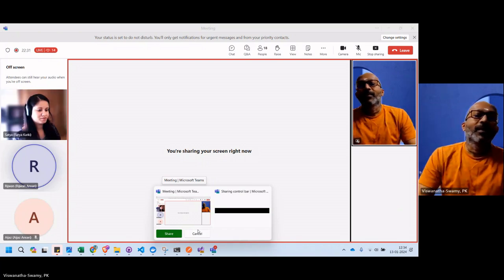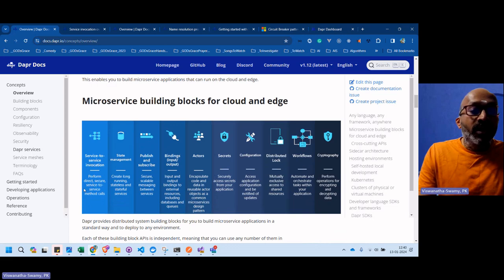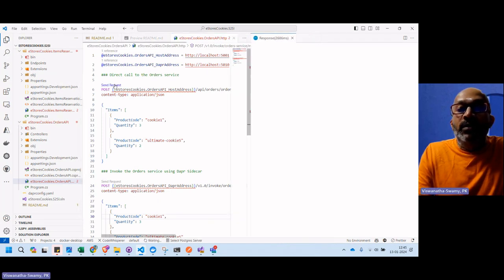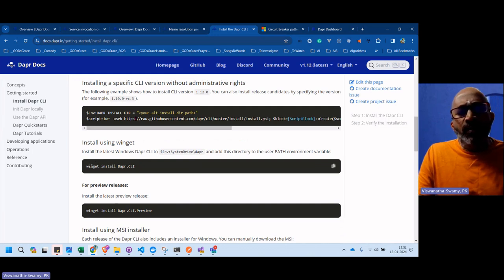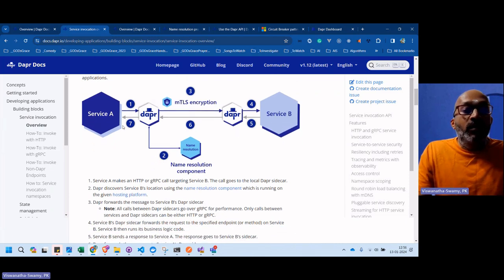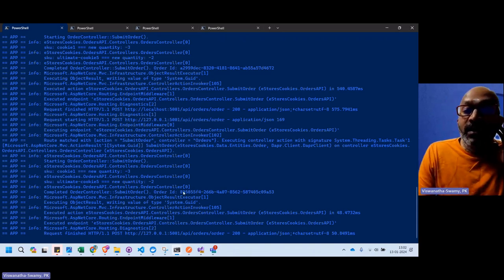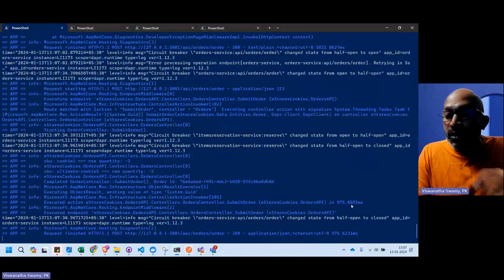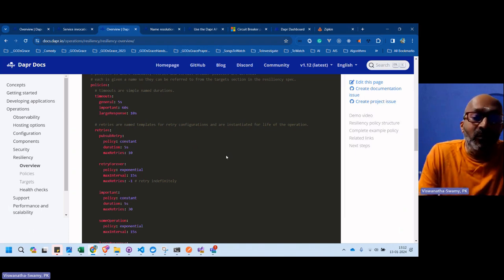Microservices using .NET 8, and DAPR (Service to Service communication) | .NET Conf 2023 Manila Ph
Description
This is a demo-style, hands-on session. In this session, we will
A. Look into DAPR (Distributed Application Runtime)
B. Creating two Microservices
C. How communication works between two services
D. Timeouts, Retries, and Circuit Breaker Patter.